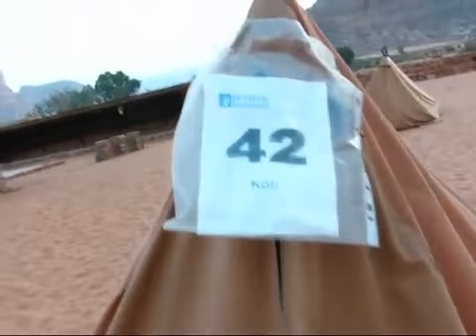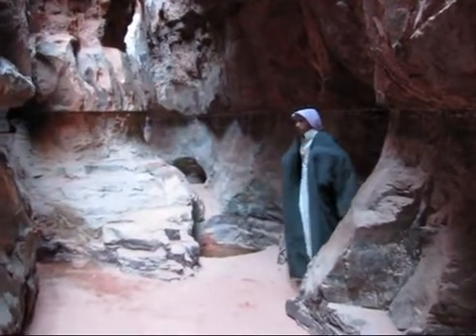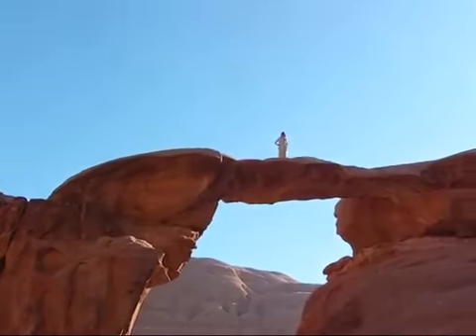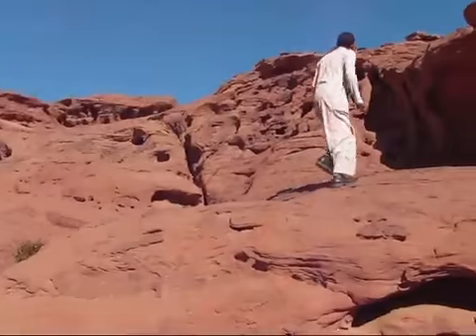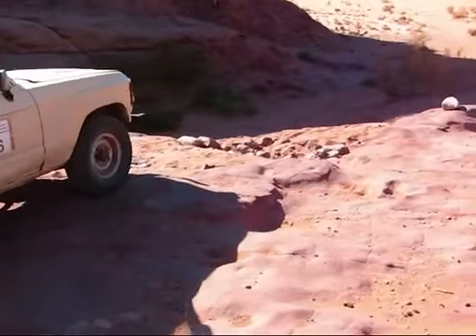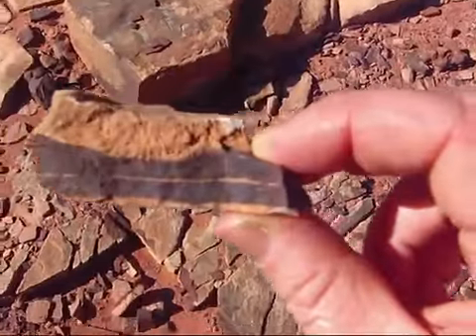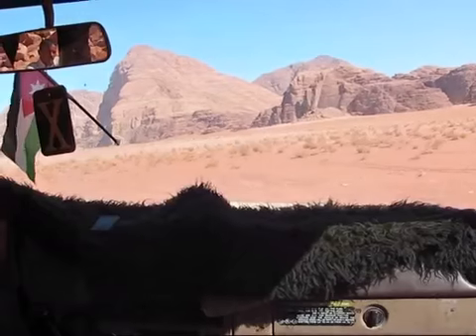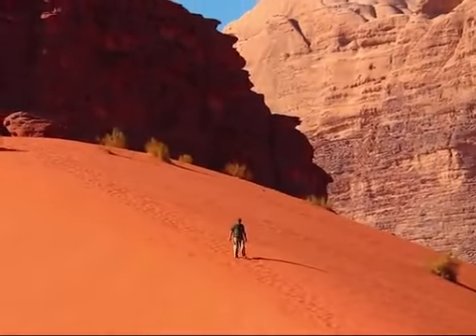Wadi Rum Tour